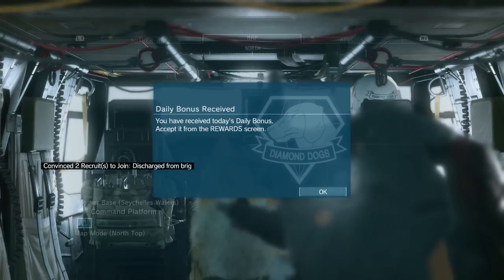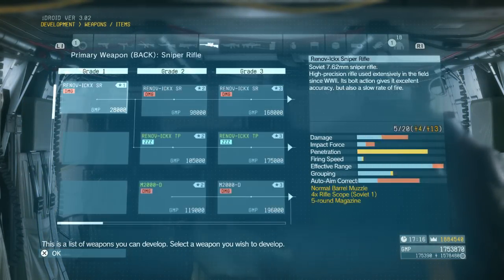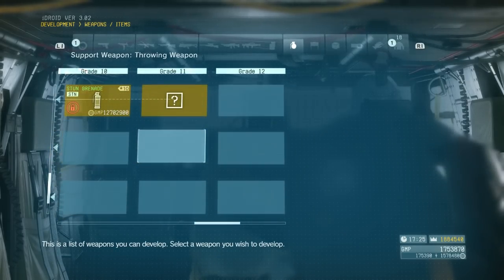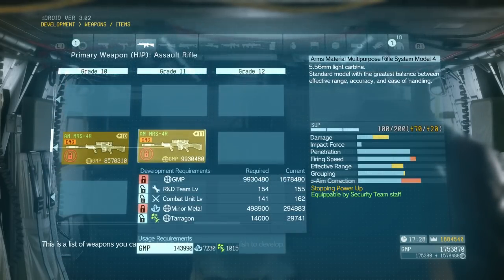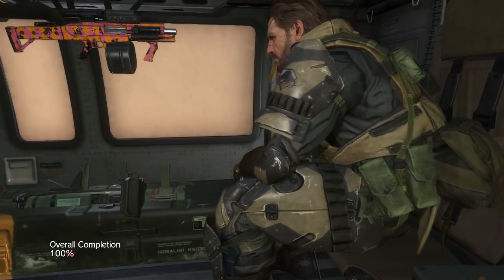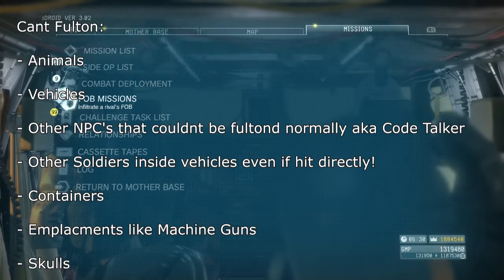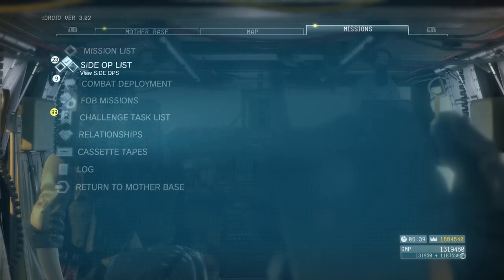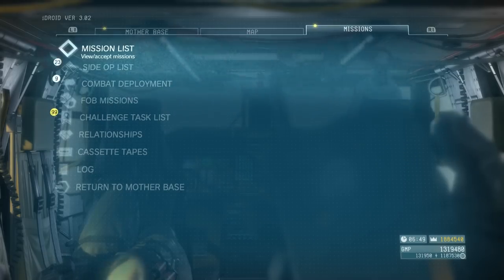MGSV- Fulton Launcher Review!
I cover many aspects to the fulton launcher and its full potential. We also had new weapon grades released alongside this launcher so you got new toys to play with.

If you really like my content and the amount of work i put into the community then please consider Donating. Ill always appreciate it!!